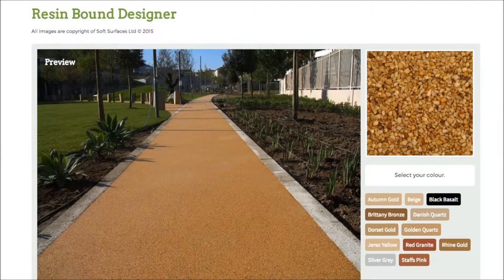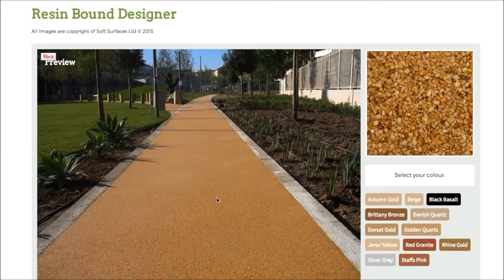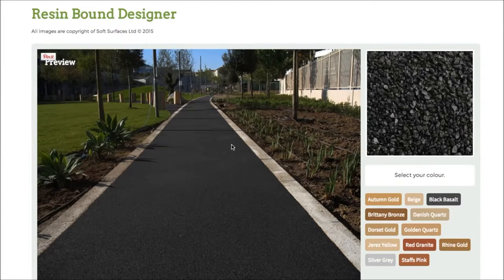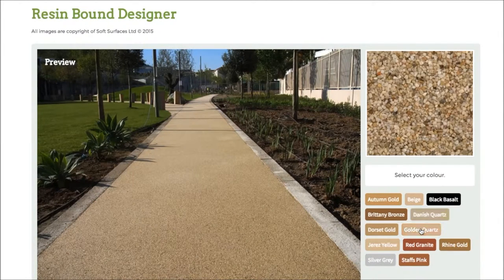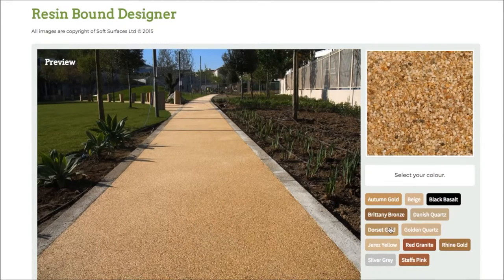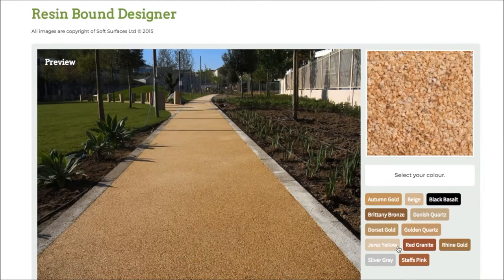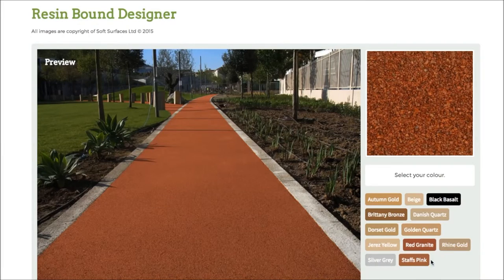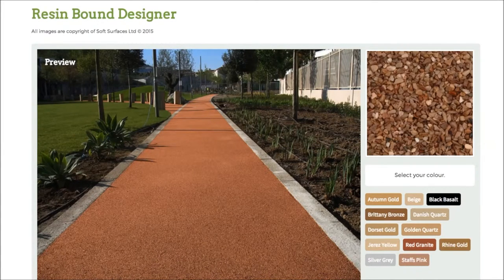Personal Resin Bound Surface - Designing your own Area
Personal Resin Bound Surface - Designing your own Area has the design tool shown within this video. Resin bound stone paving is placed in numerous gravel stones. The permeable surface style is created by mixing the particular stone with a specialist resin and using it to develop a smooth and attractive finish. Resin bound stone is crack resistant and needs very little servicing. To keep the gravel surfacing appearing its finest, standard servicing should be done on the area. With frequent upkeep you are able to extend the life span of your gravel and be sure it’s risk free to use. Brushing the surfacing often is recommended so that leaves, algae and dirt don't stay on the resin bound stone floor. Just about any debris that gets trapped could affect the permeability making the flooring no longer SUDS certified. To remove any contaminants on the surfacing area, a weed killer can be applied but it’s significant to not use anything oil based as this could damage the surfaces.

If you are interested in finding out more information about resin bound gravel, I would recommend having a look at this page. Here you can find out about resin bound paving and it's permeable qualities

By using a soft jet clean you can easily minimise moss and contaminants expanding in the paving. Tepid to warm water can be used along with a cleaning soap to clean the resin bound gravel surfaces, but boiling hot water should not be utilized as this could certainly cause damage. To take away snowfall or ice from your resin bound stone floor, we highly recommend utilizing a rubber scraper or soft bristled brush to avoid any trouble for the stone. The style and design could be built in any kind of form and measurement simply because of the resin bound stone being mixed with the aggregate and polyurethane binder on location. Designing your own area can make the resin bound surface personal to your specific facility. Should you be interested in finding out more information regarding permeable paving, I would reocmmend having a look at this

What this video is about:
White gravel landscaping
Resin stones
Resin surfaces
Resurfacing tarmac
Bonded stone driveways
Cost of resin bonded driveway
Drive surfaces uk
Quartz gravel
Resin pavers
Tarmac gravel

Thanks for having a look at our video. With any luck, you liked seeing it. Any queries or perhaps feedback that you have will always be appreciated; what you need to do is leave the feedback inside the comments box down below. If you did like the video, we'd be extremely delighted if perhaps you could possibly like this online video and even share the video on social networking sites. Furthermore, should you be interested in viewing more video clips which we post, please be sure to register for our channel